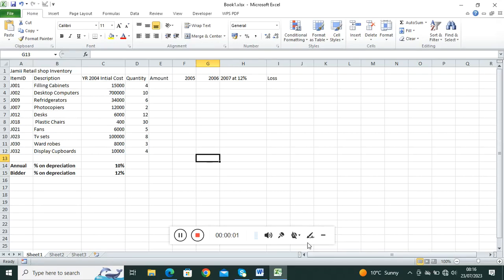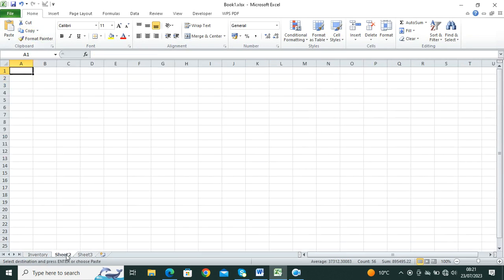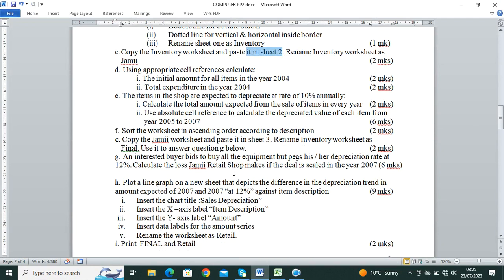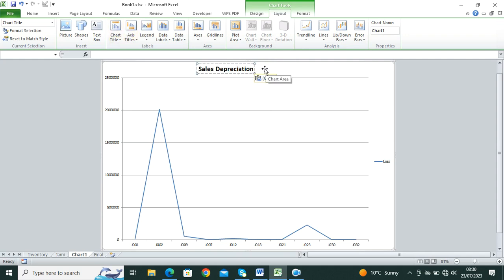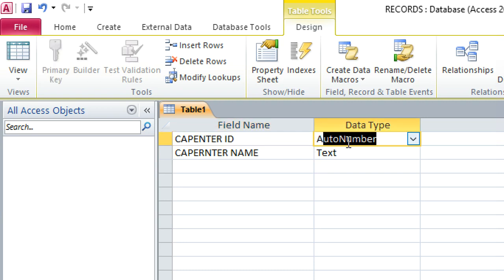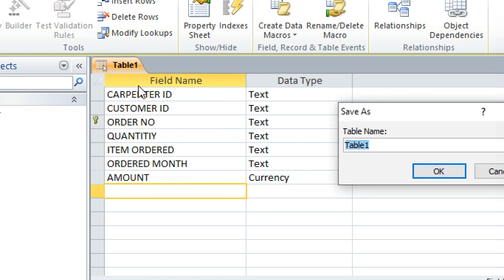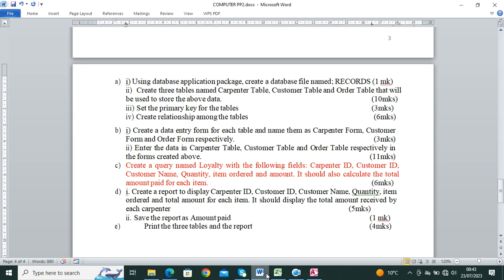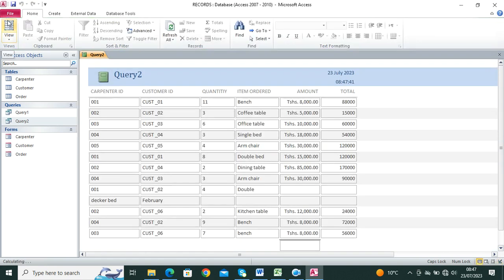KCSE 2023 PAPER 2 (PRACTICAL) PREDICTOR ~ Ms Access and Ms Excel Quiz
KCSE_PREDICTOR_COMPUTER STUDIES